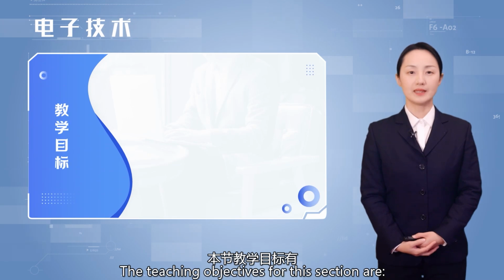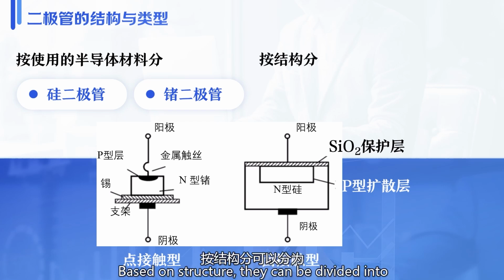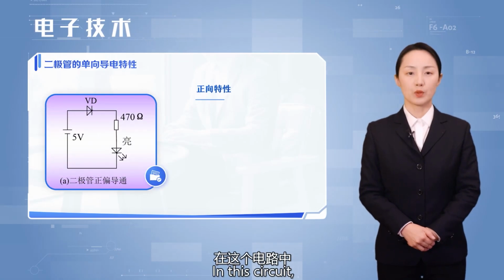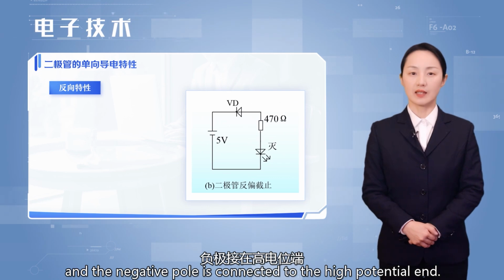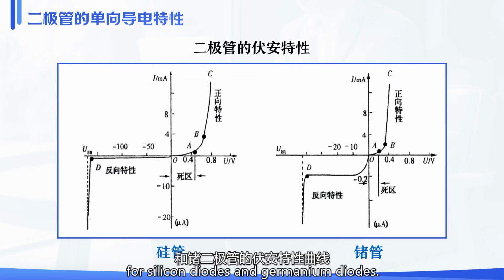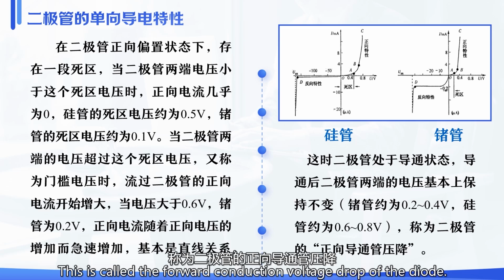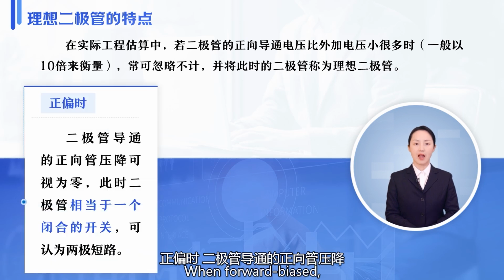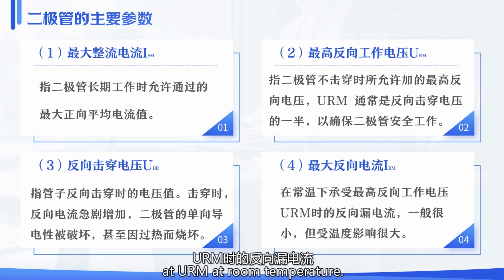1 1 Understanding Diodes